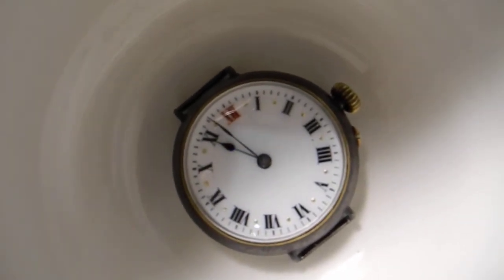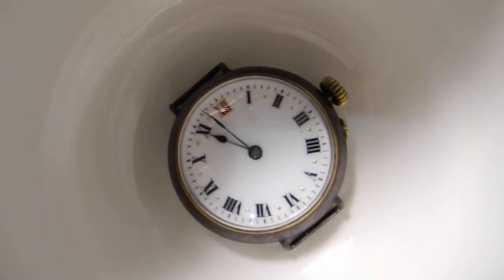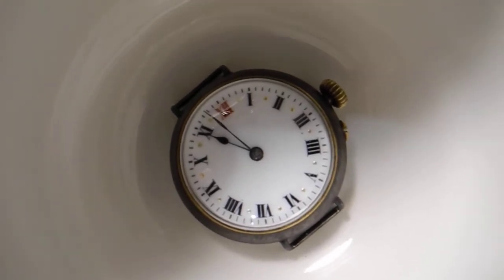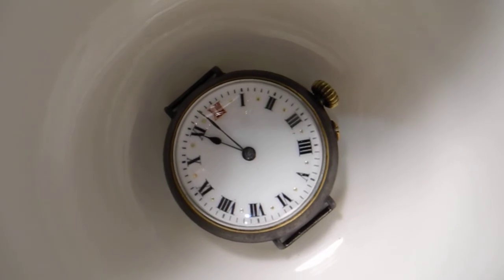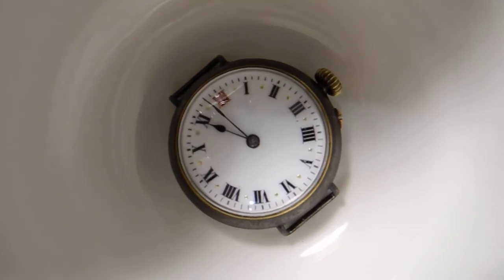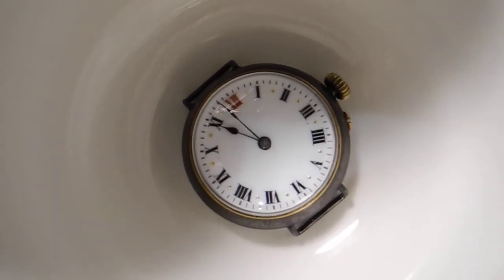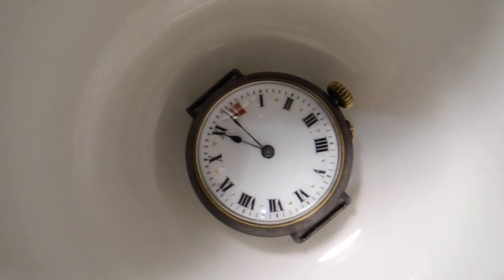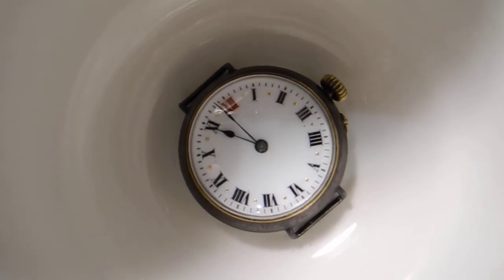ww1 trench watch ticking a little off beat may be ..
listen to a 100 year old trench watch go, or as i call it,
 the twench watch knock jazz .. tnx jeff..